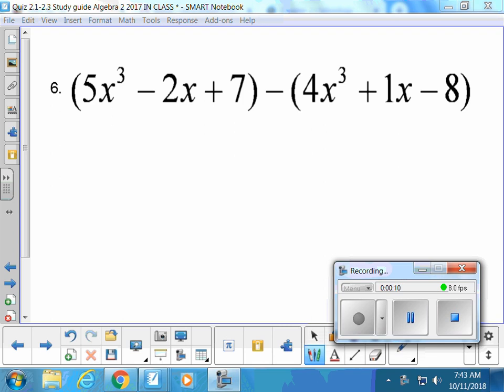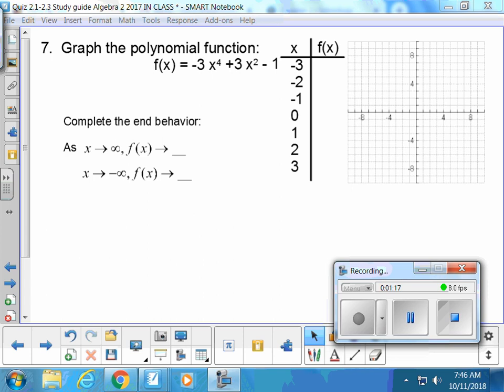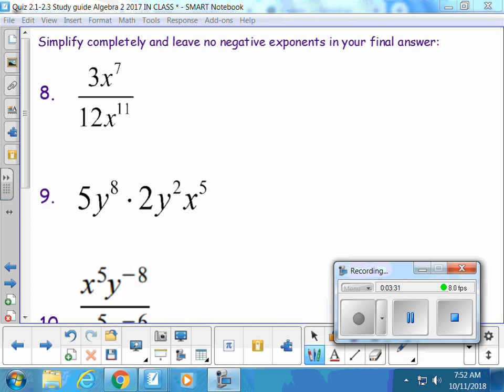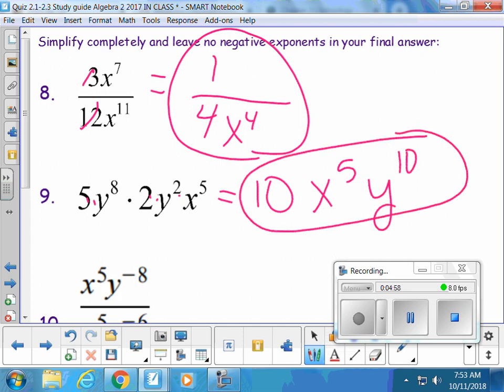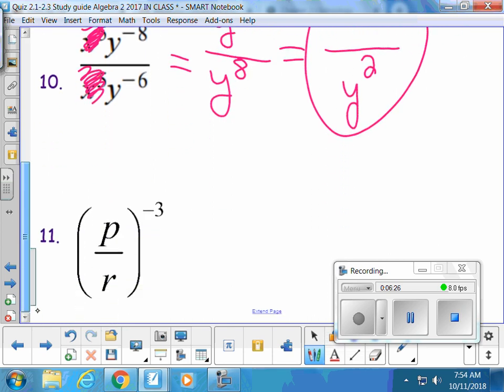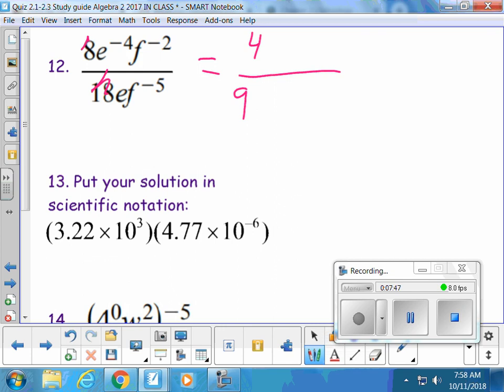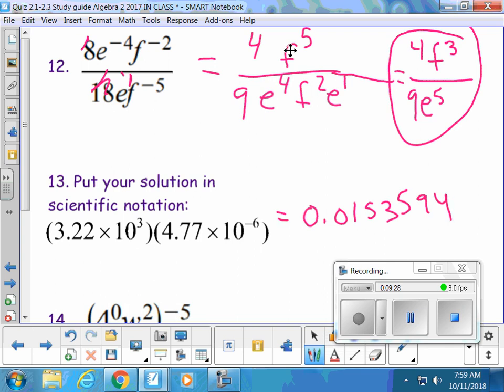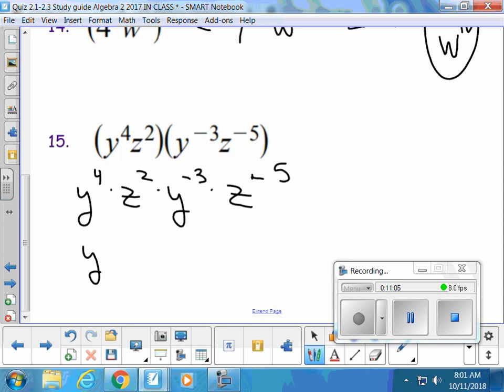Study Guide 2.1-2.3 Part 2 (#6- end)